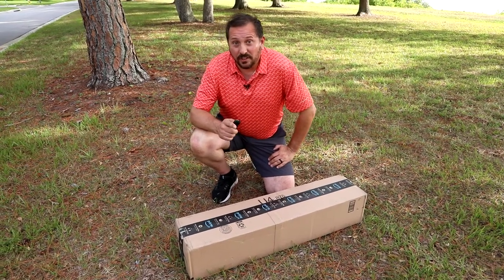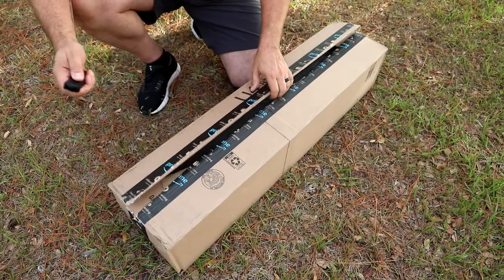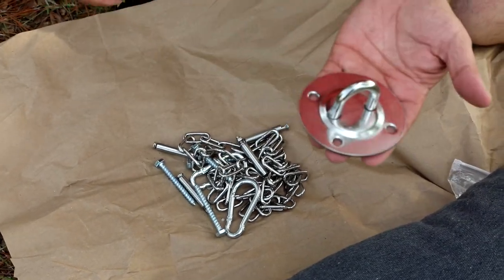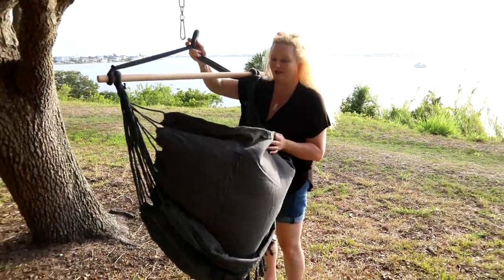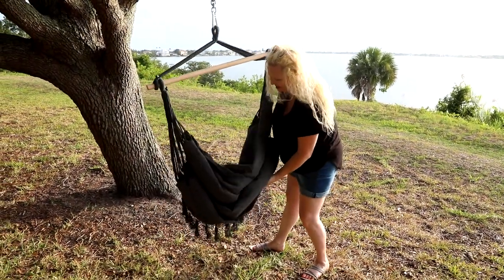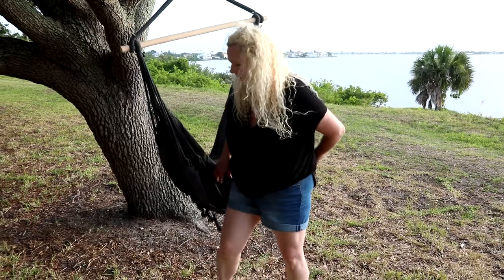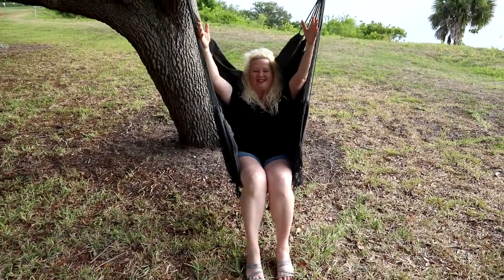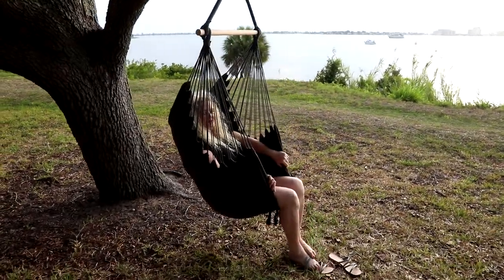Y- STOP Hammock Chair Hanging Rope Swing - Unboxing and Review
(Amazon)

Comfortable enjoyment, this stylish hammock chair is comfortable and durable. Once you lie down in it, it allows you to enjoy the comfort of a soft sponge, and it is large enough, unlike other small sized hanging chairs, which can only sit up, which allows you to lie down and enjoy full relaxation
Soft, strong hammock chair, not easy to tear, the use of traditional hanging chair is impossible to penetrate, so that it is a very good rest place for children or pets, and no smell, comfortable hammock chair
Features, anytime, anywhere can easily move, in addition to the balcony, terrace, backyard outside more, reading books, magazines or tablets at the same time to hang out and snuggling in a comfortable "cocoon", listen to the rain, crickets, birds, or enjoy a quiet night that watches
Y-stop hammock chair has a side pocket, the unique side pockets can hold mobile phones, books, iPads and drinks, very convenient, to provide you with a good reading space
Dimensions-Wood about 40 inches long, about 50 inches high chair, pillow multiplied by 18 inches 18 inches